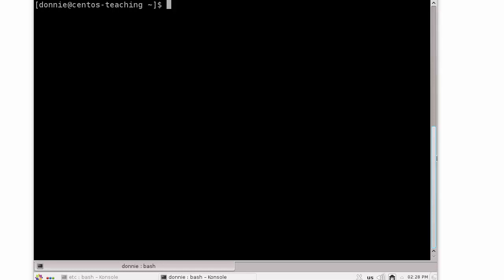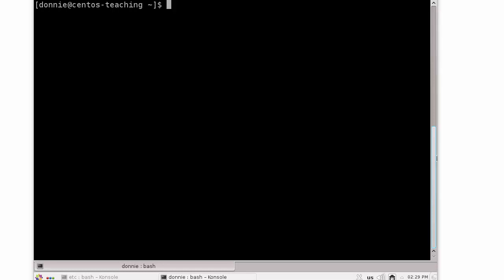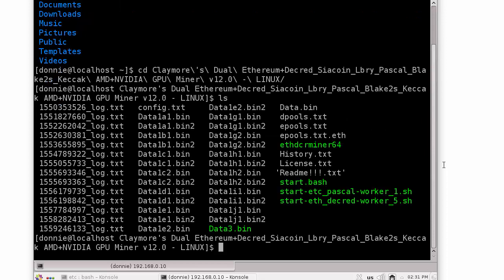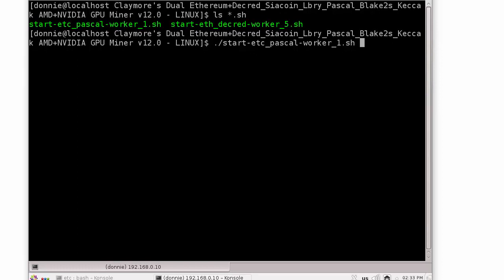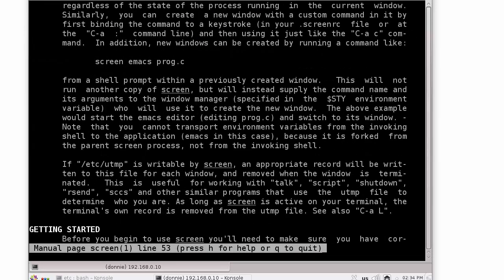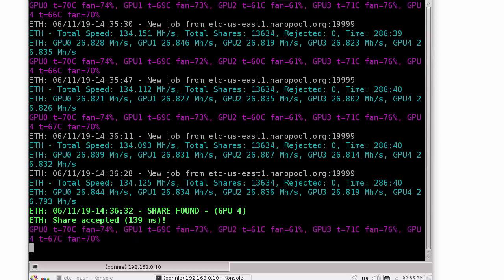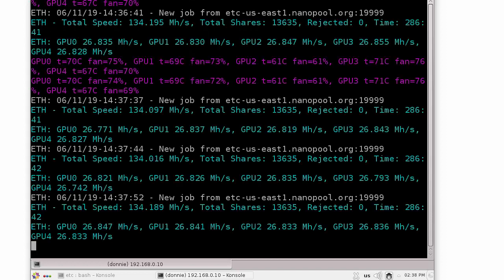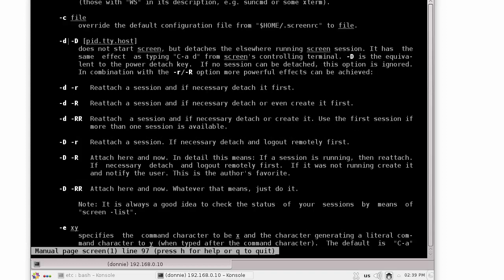Keep Linux Processes Running When You Log Out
In this Linux tutorial for beginners, we look at how to keep Linux processes running after exiting from the machine.  This is great for when you have to run Linux processes remotely, or when you need to run Linux in headless mode.